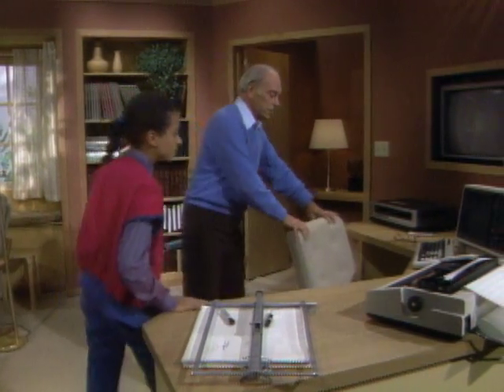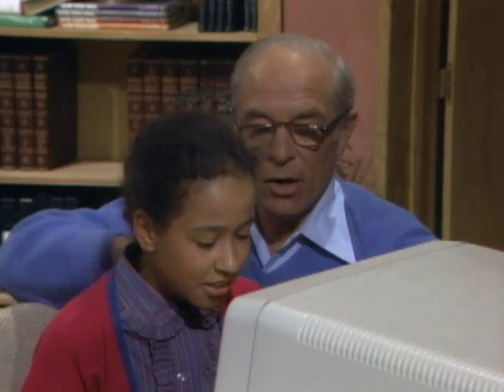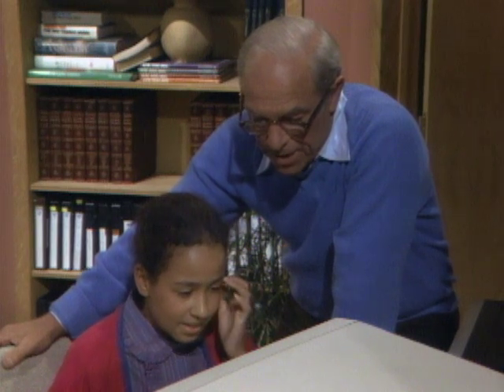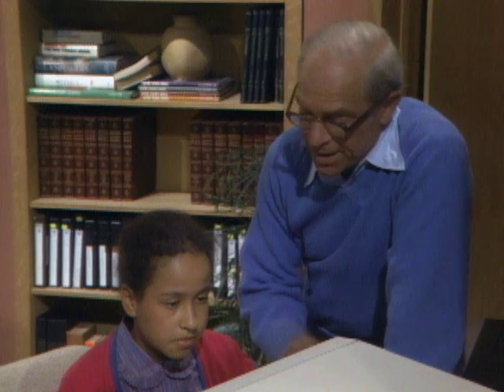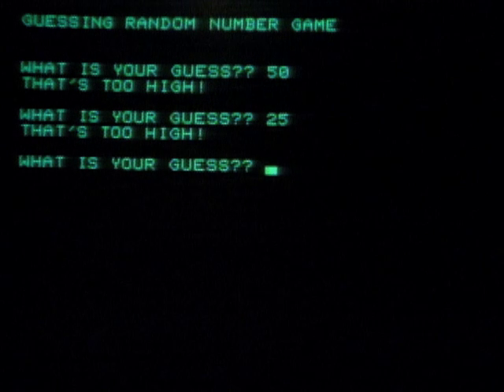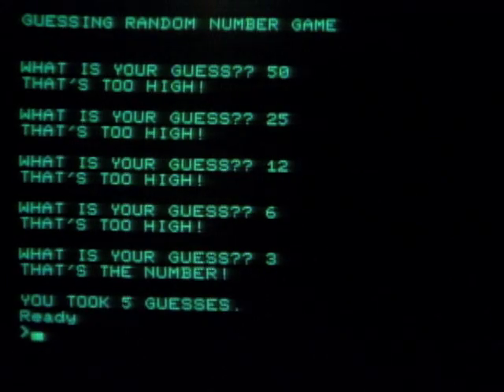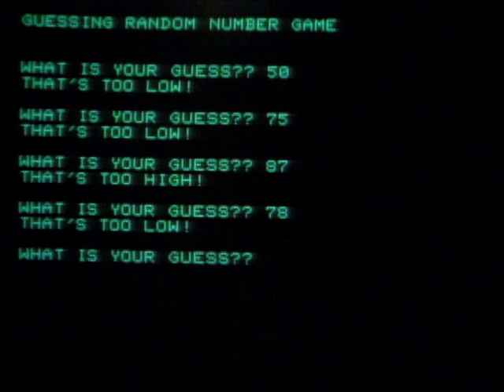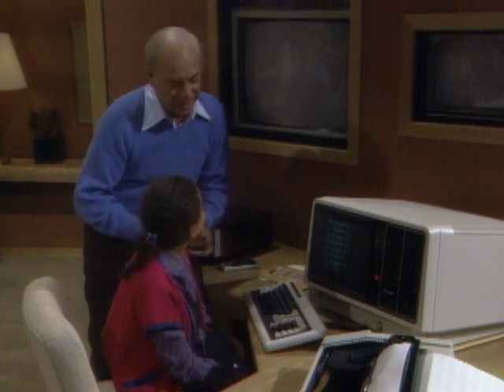Random Number Generation - Mr. Wizard's New Frontiers